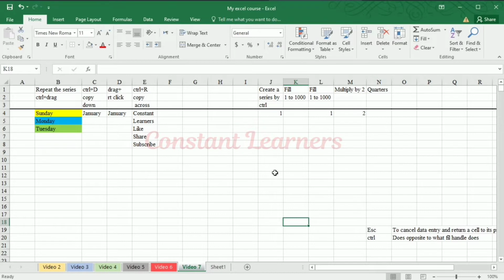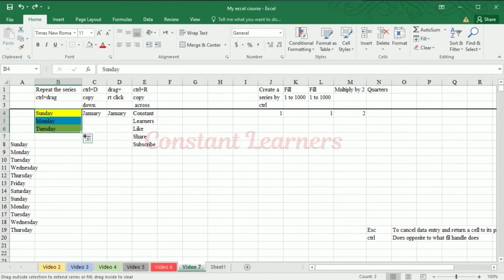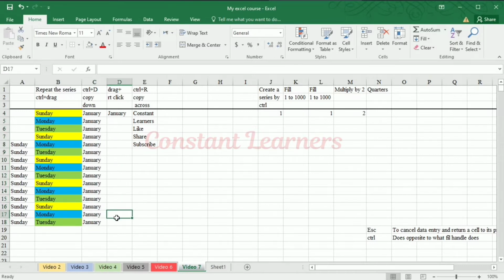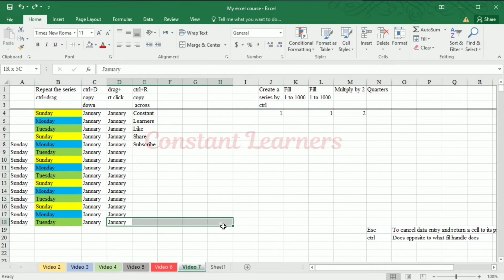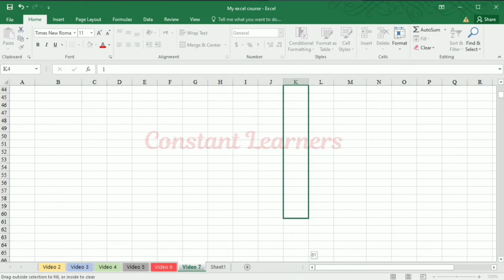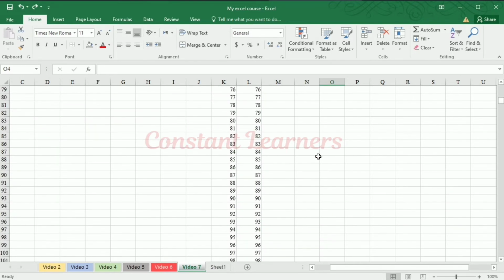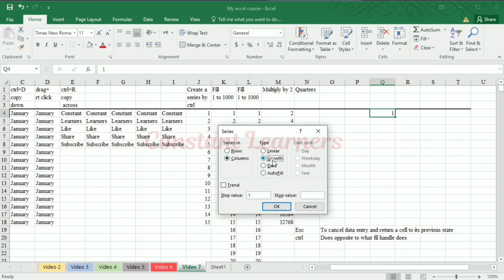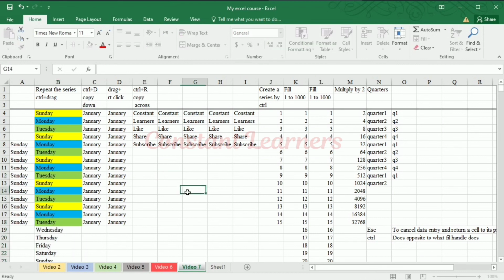7. Amazing Features of Fill Handle and AutoFill (Splendid use of CTRL) | MS Excel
Hello Everyone!

In the previous video in the Excel course, we discussed the difference between Fill Handle and AutoFill with Lots of examples along with some tips & shortcuts -

In the next video we discuss 5 Important tricks using Formulas and Function in MS Excel -

MS Excel is an important software program of Microsoft Office Suite developed by Microsoft. Its being widely used by businesses across the world for its features and uses such as Budgeting, Accounting, Data entry, Data storage, Data analysis, etc.

In this Microsoft Excel course, we are going to start from the very basics and advance to complicated tools and functions available in Excel.